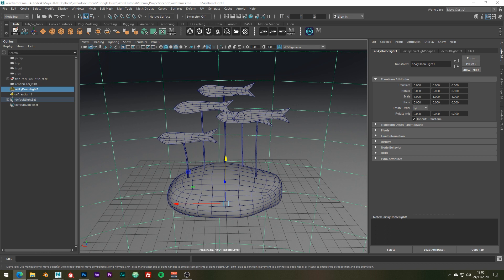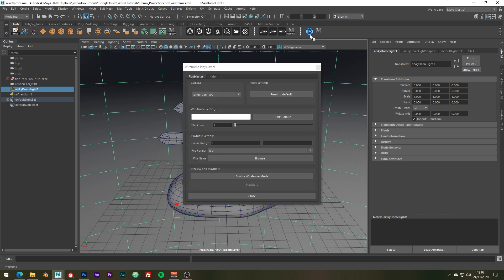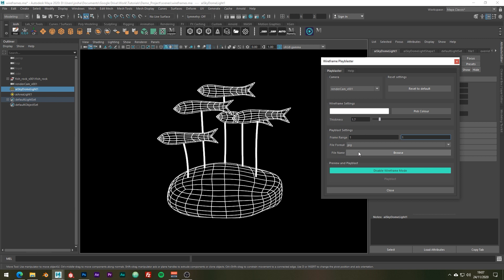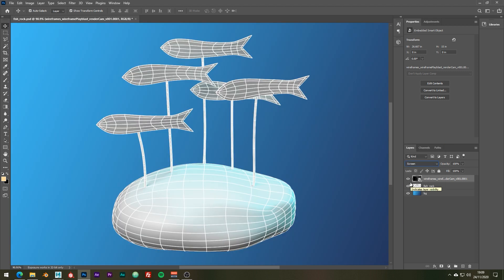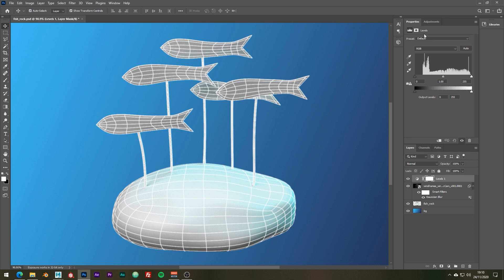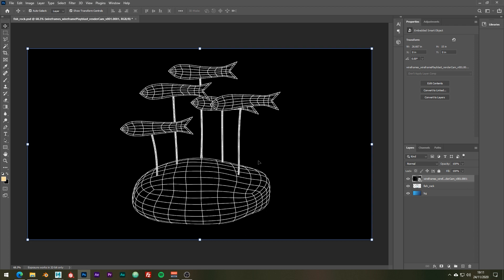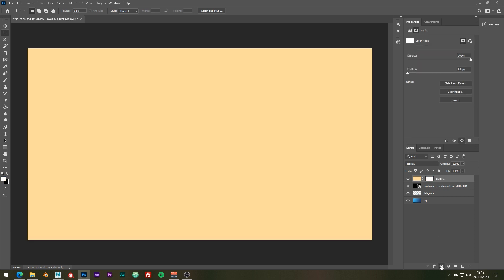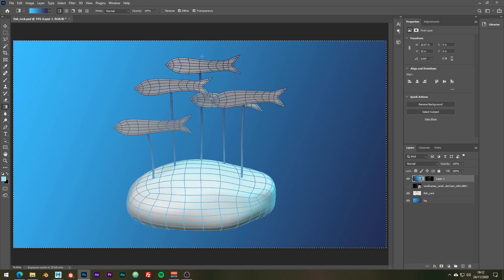Compositing Your Wireframes - Wireframe Playblaster Tool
In this tutorial, I will go over what to do with your wireframes once you've rendered them out. I will be showing you how to achieve endless results with just a black and white wireframe.